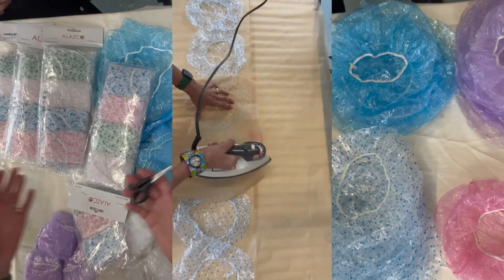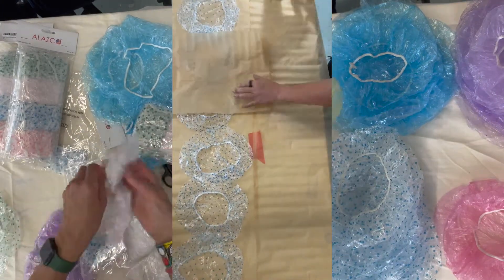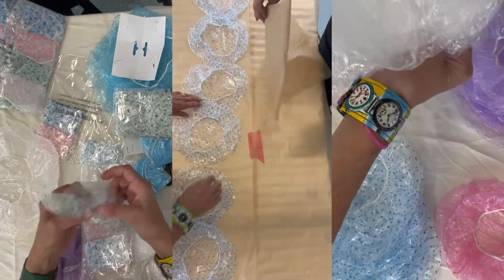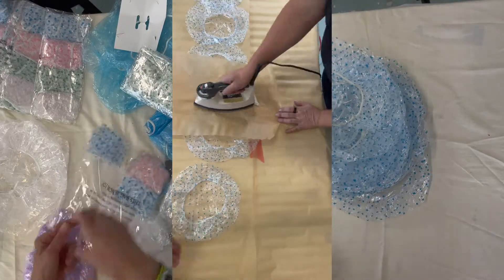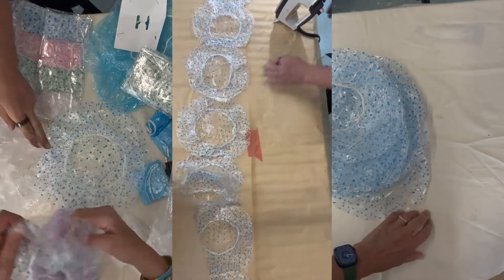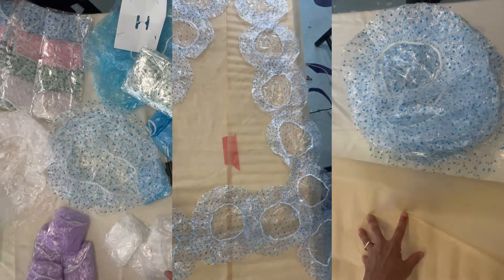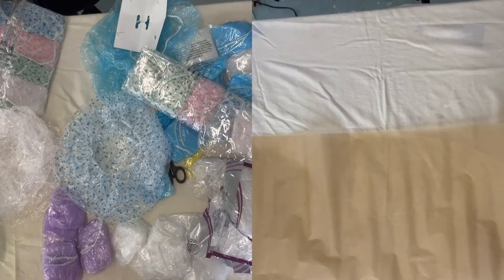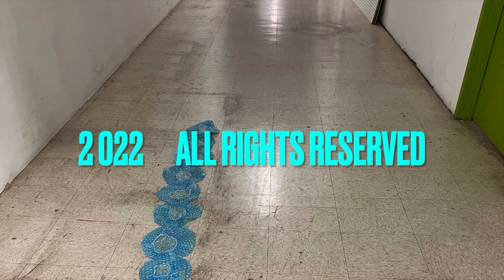Shower cap sculptures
Roxy teaches Crystal the way of the shower caps